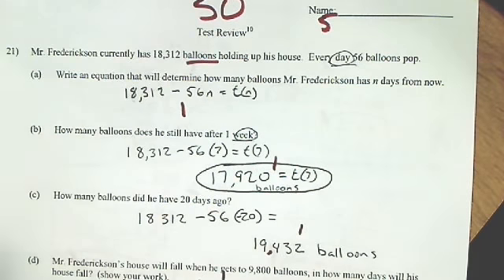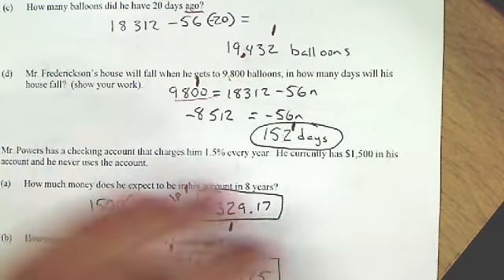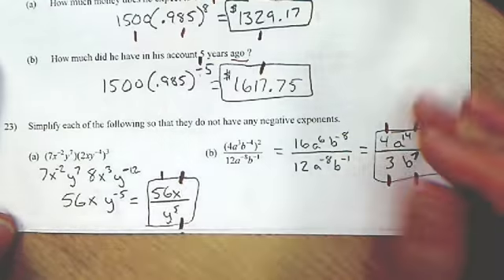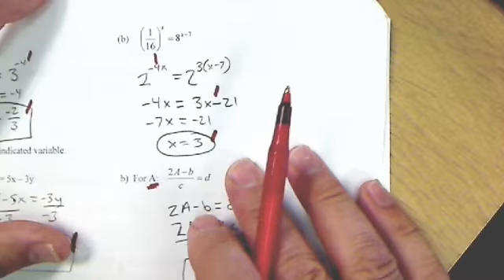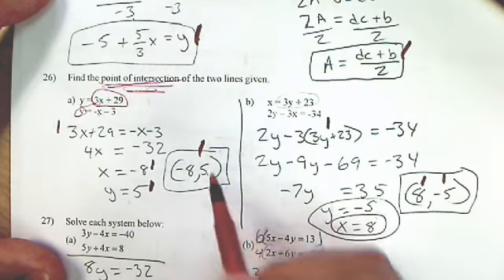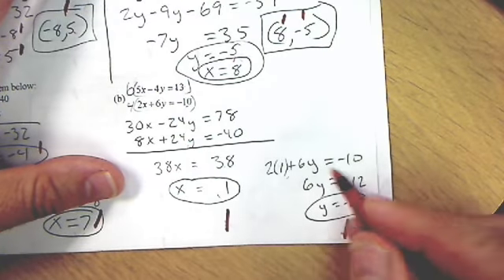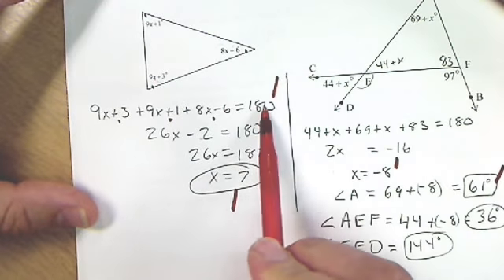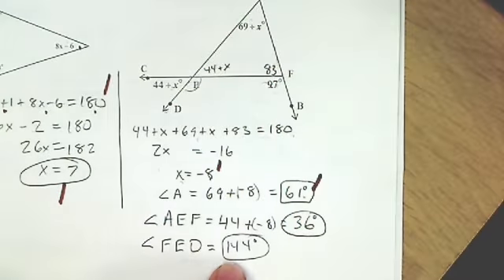Practice Sig Test 10 solutions 2015 Int 1